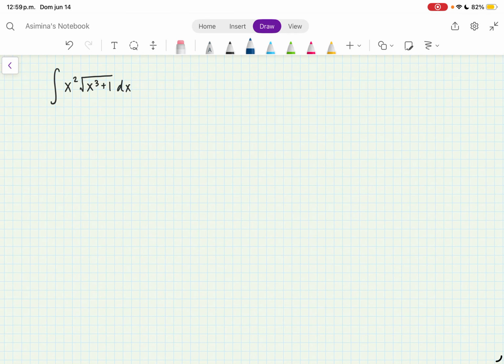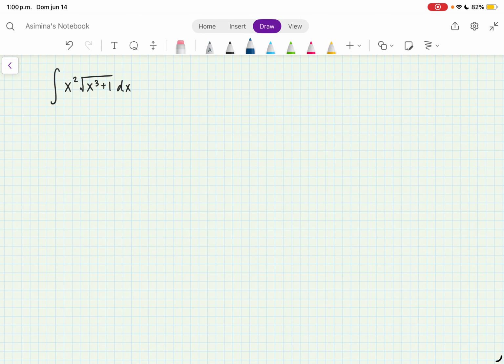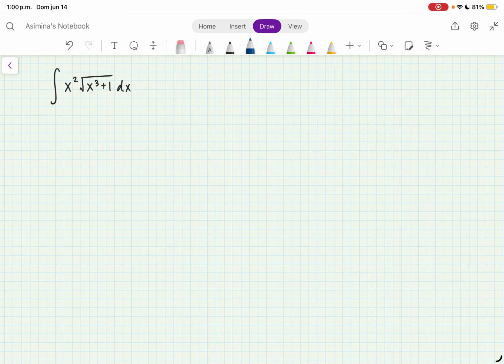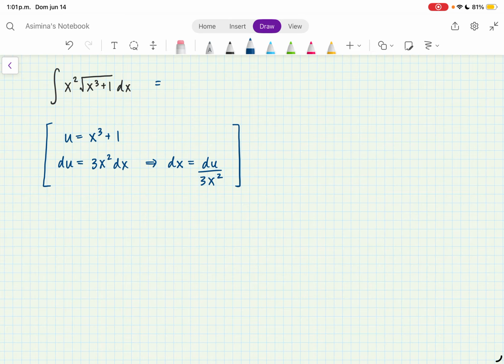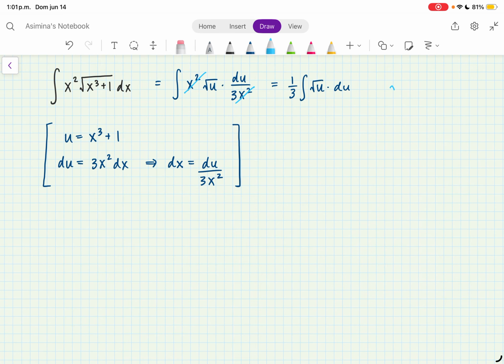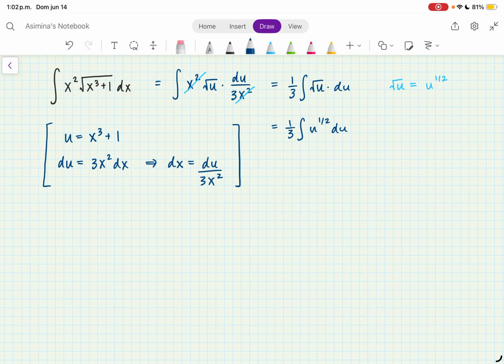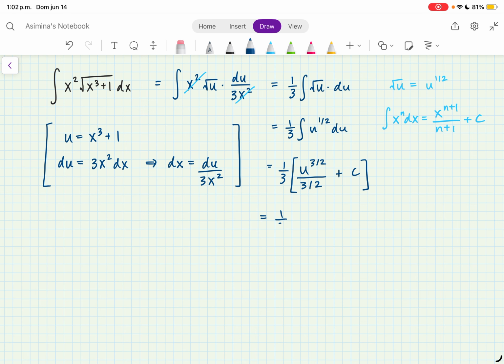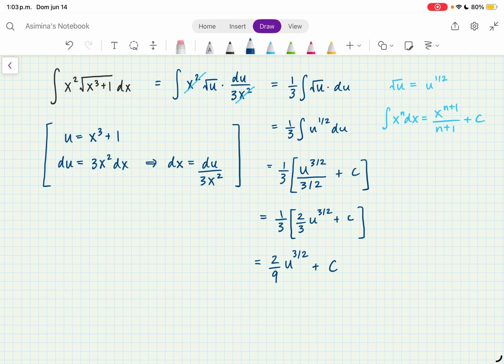Integral of x^2*sqrt(x^3+1)dx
In this video, we find the integral of x^2*sqrt(x^3+1)dx by using u-substitution.